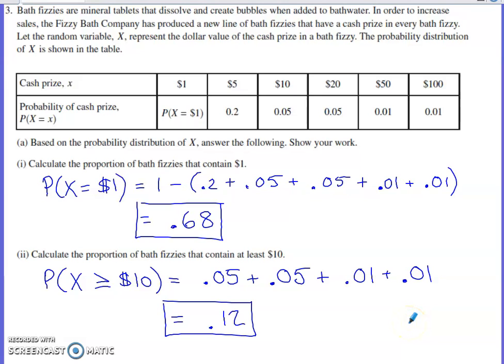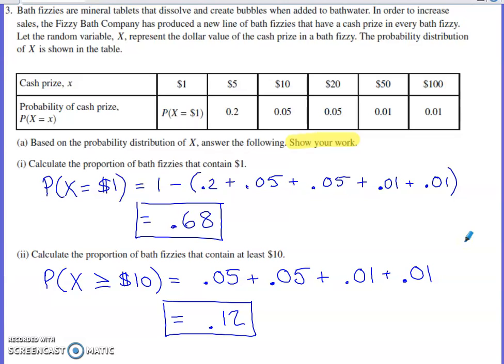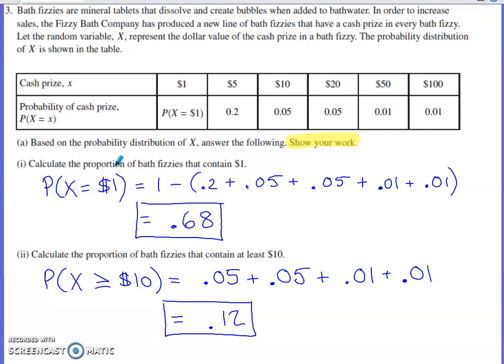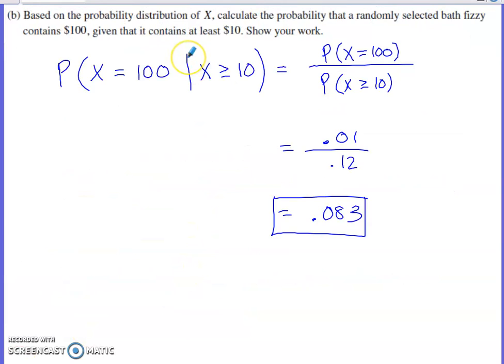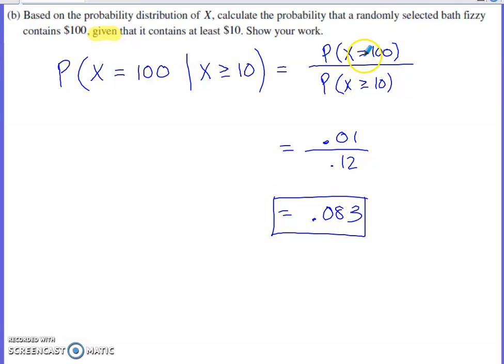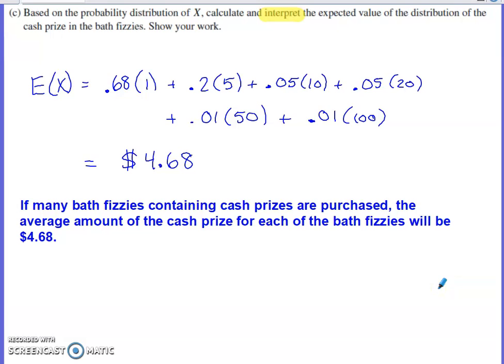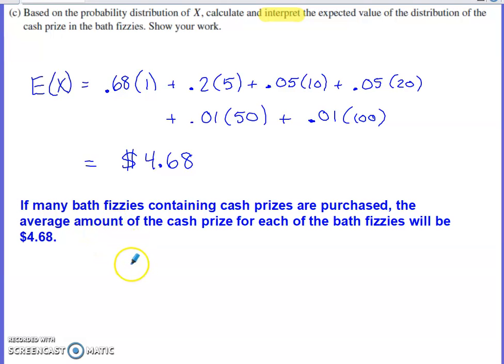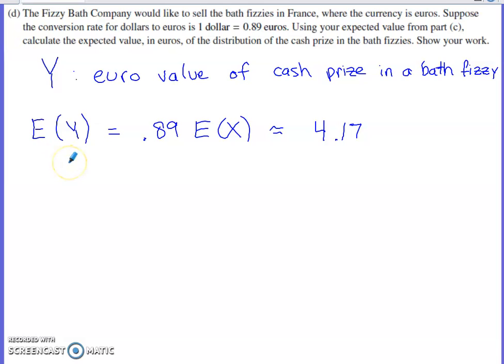2023 AP Statistics Free Response Question #3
2023 AP Stats FRQ #3 - Probability

a. Complete the probability distribution table
b. Probability of mutually exclusive events
c. Calculate and interpret expected value
d. Transform random variable through multiplication